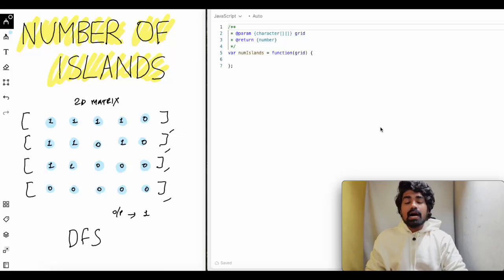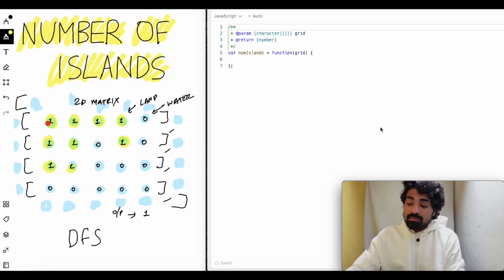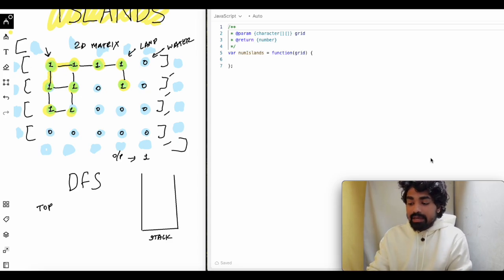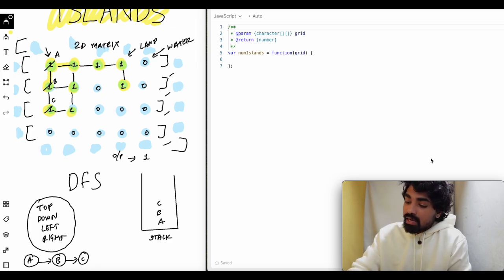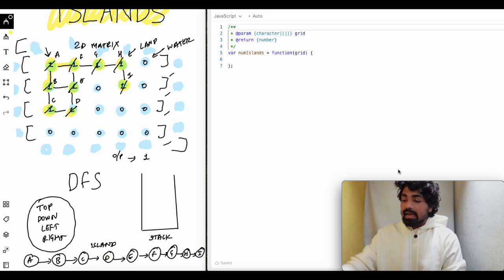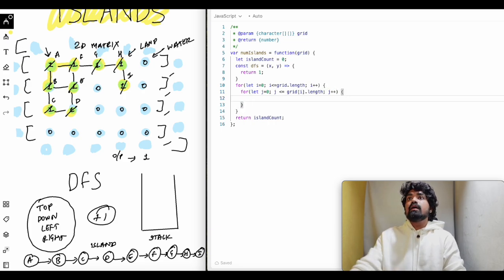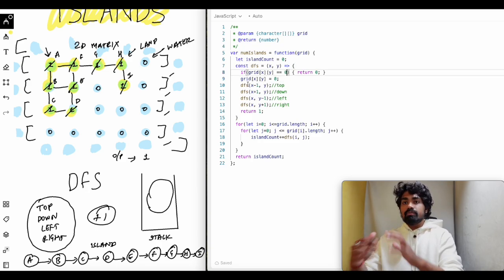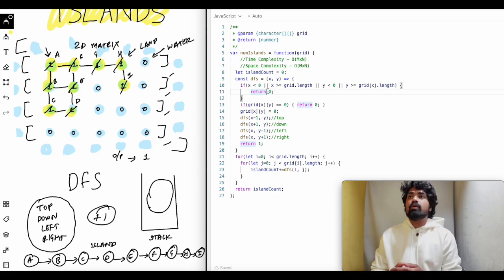Number of Islands | LeetCode 200 | Javascript | Top Interview Questions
We will explore solution to Number of Islands using Depth First Search Approach and compute time complexity and space complexity